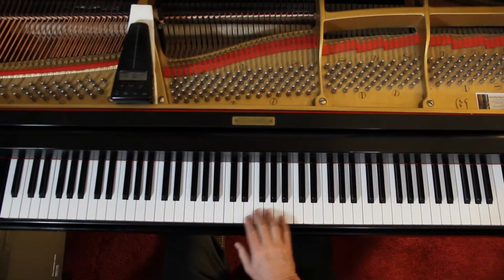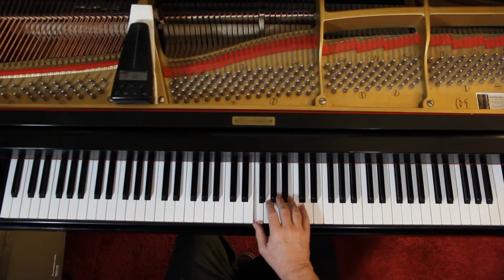Faber Piano Adventures Book 2B, Page 58, Traveling Thumb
An in-depth piano lesson on how to play Traveling Thumb in Faber Piano Adventures Book 2B, Page 58.

Things to Remember - 0:00